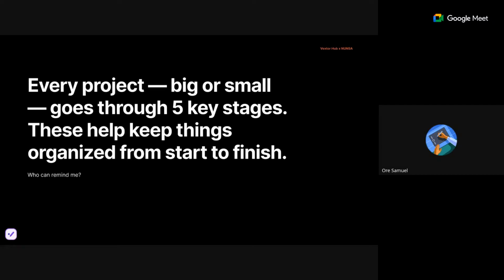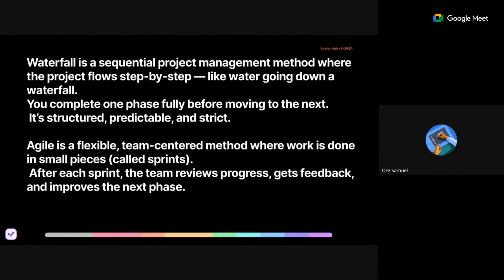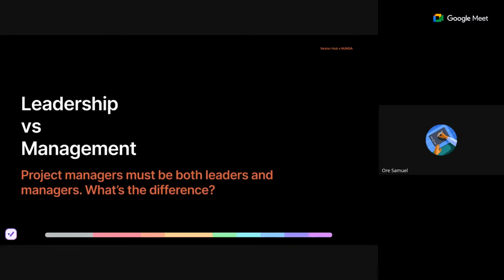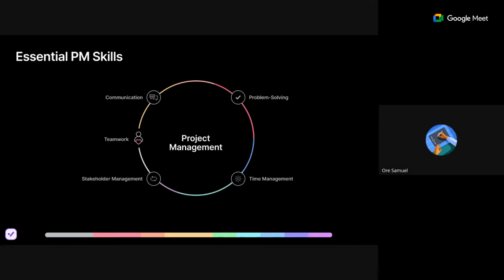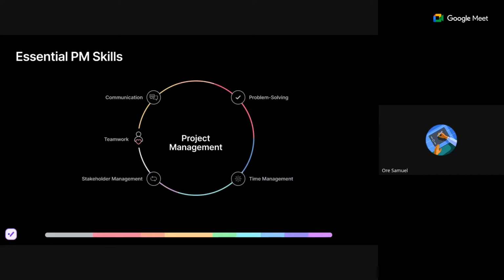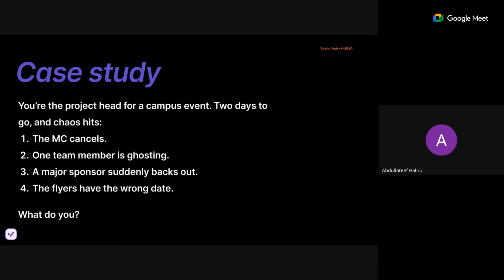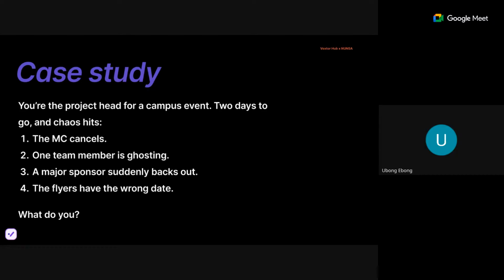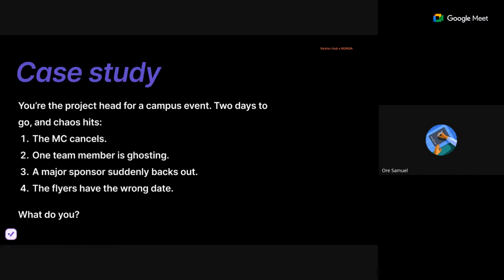Project Management Class Day 2